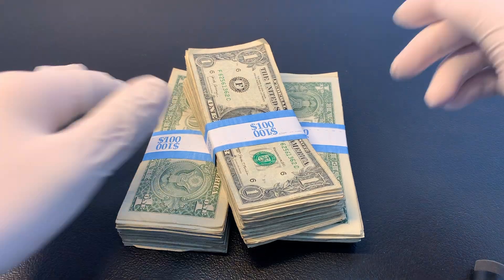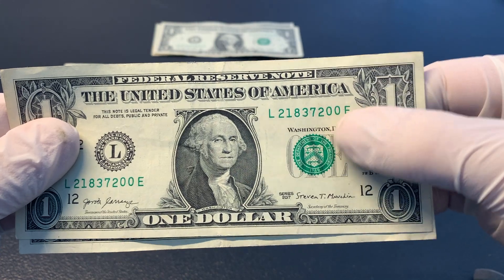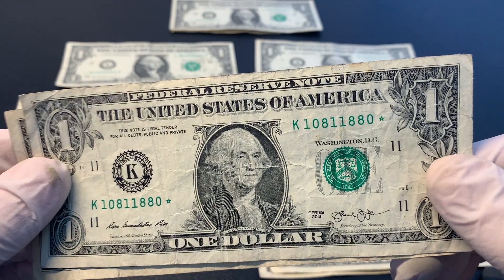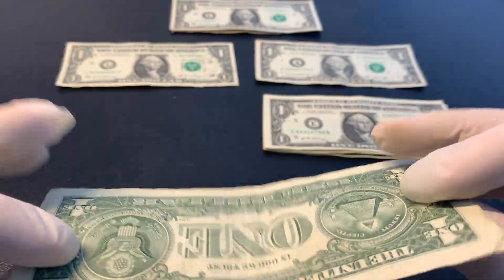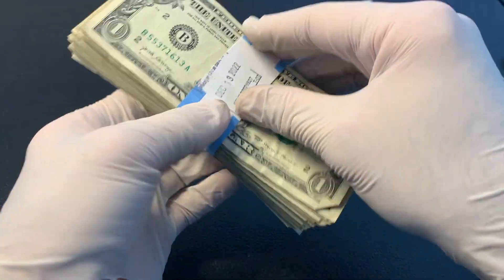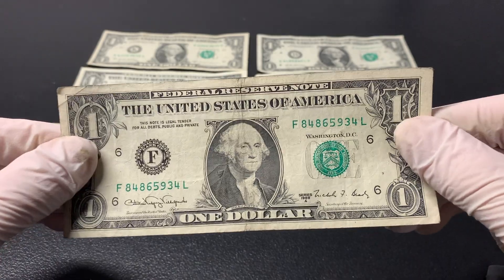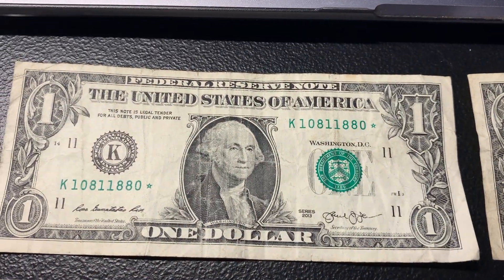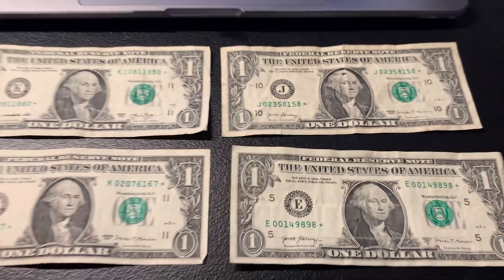One Dollar Bill Bank Strap Hunting Web Note Find & $1 Bank Strap Searching With Rare Star Note Score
In this video, we are one dollar bill bank strap hunting for star notes, fancy serial numbers, errors, and old currency.  Our $1 bank strap searching leads to a web note find, and a rare star note score.

Some examples of the types of fancy serial numbers we are on the search for include things like: low serial numbers and high serial numbers, solid repeating digits (like 4 in a row quads, or more), binary and trinary, radar notes, and birthday notes.  Some examples of paper money errors we are searching for include things like heavy inking, high / low shifted digits (gas pump error), and misaligned (miscut) bills.  Our $1 bank strap searching takes you through a total of $300, and along the way, we reveal our bank strap finds.

Great Bank Strap Finds -1 Dollar Serial Number Ink Error / Dollar Bill Bank Strap Hunting for Errors

Bank Strap Hunting Rare Serial Numbers on Dollars & Bank Strap Hunting Star Notes - Bank Strap Finds

Bank Strap Hunting for Star Notes & Bank Strap Hunting for Fancy Serial Numbers on One Dollar Bills

1 Dollar Bill Bank Strap Searching & Finding Low Run $1 Star Note !! Fancy Serial Number Hunting